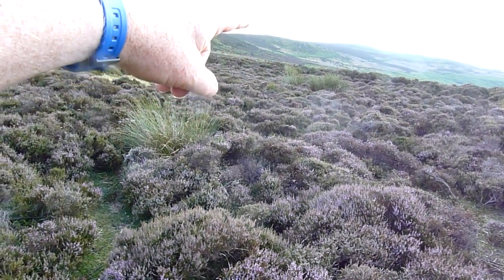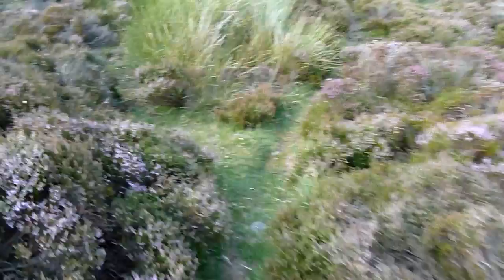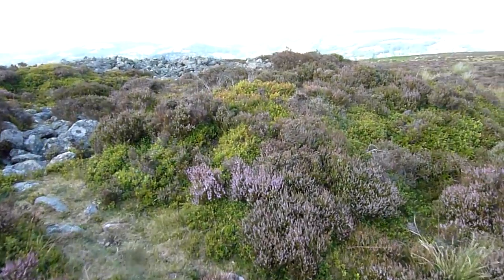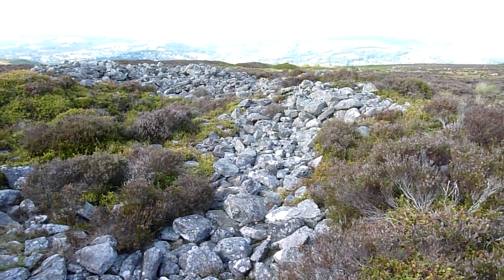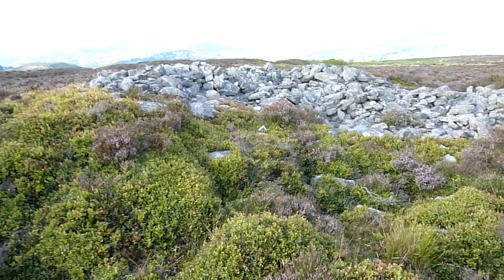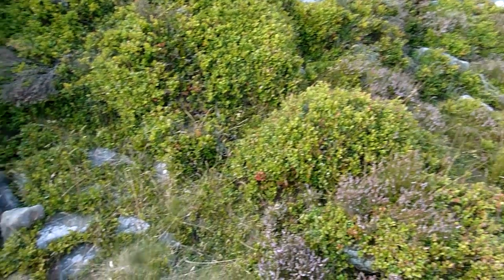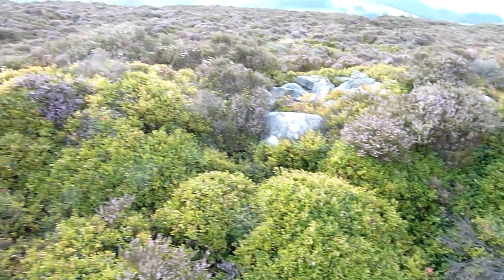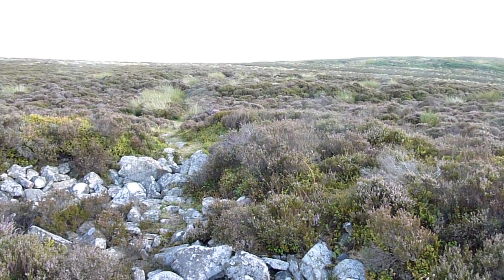Wet Withens stone circle [part II]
Wet Withens stone circle seems to be the largest embanked circle in Derbyshire dating back to the Bronze Age [2300BC to 700BC according to the Time Team website !]. That means it is between 4300 and 2700 years old.

Although I counted 13 stones there are some gaps around the inside of the embankment and this would suggest that originally there were more. A couple of the stones I counted however were rather small.

The reason for the gap between Part I and Part II is because I tripped and inadvertently stopped the camera filming.